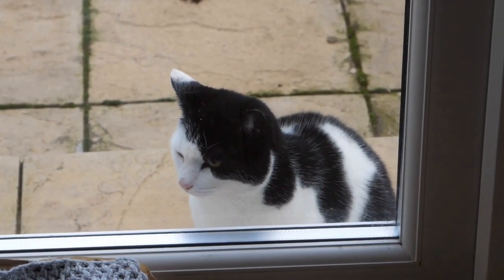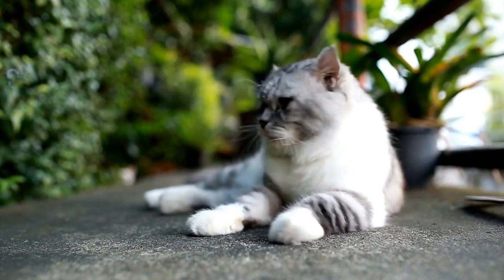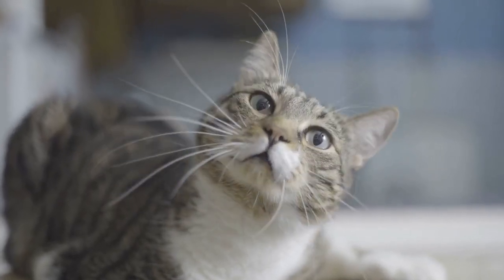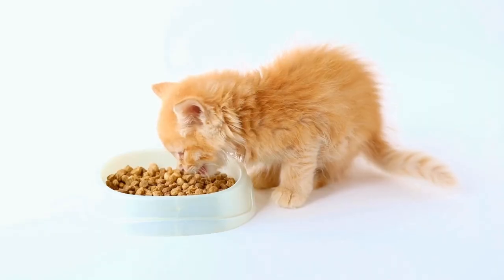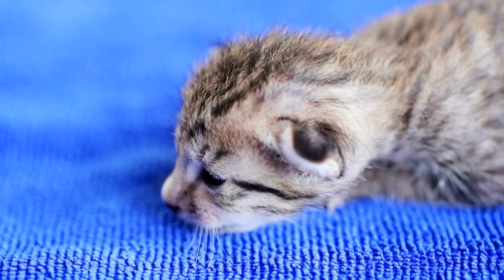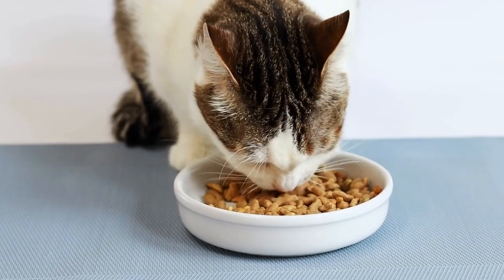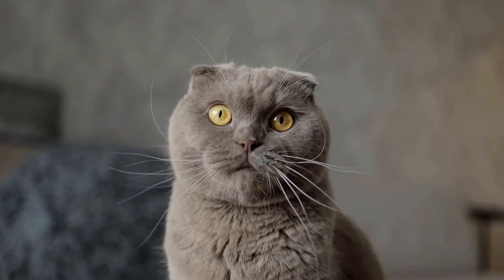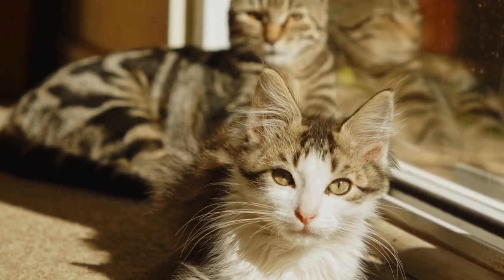How Cats Love Radiators: An Evolutionary Tale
Cats, Radiators, Warmth, Evolution, Desert-Dwelling, Desert Animals, Desert Environment, Heat Conservation, Outdoor Temperatures, Harsh Climates, Survival Instincts, Feline Behavior, Catowners